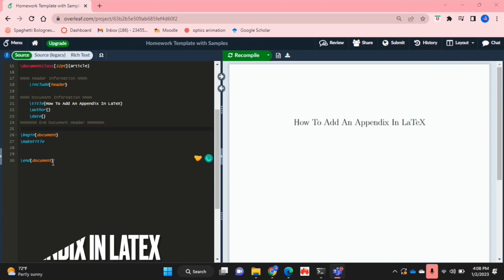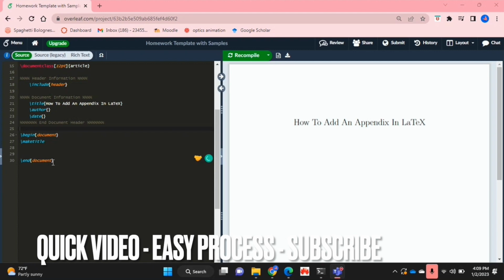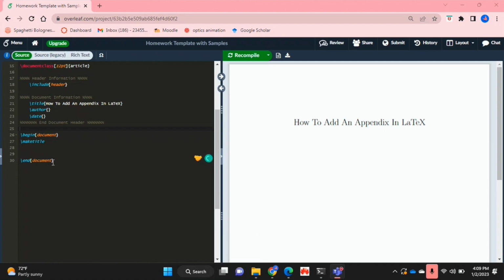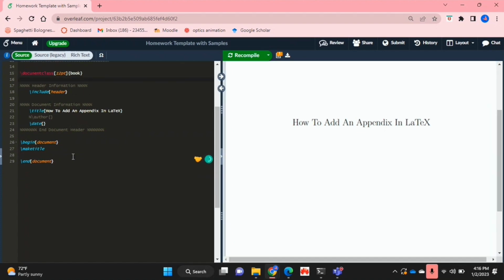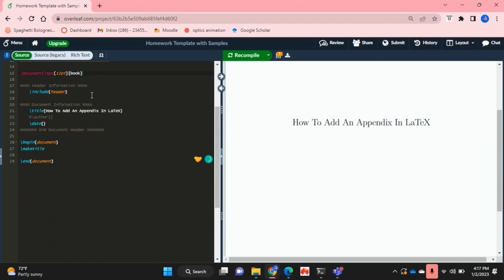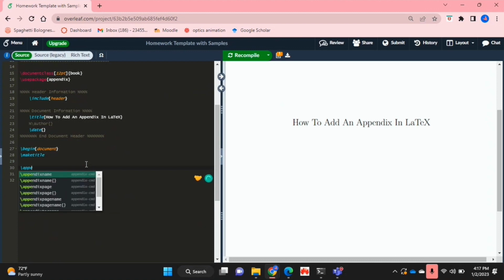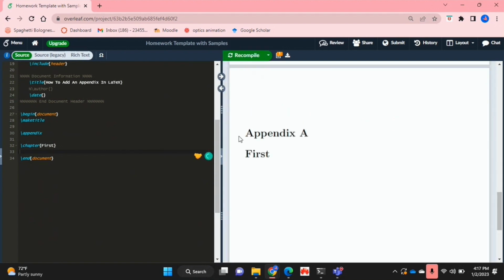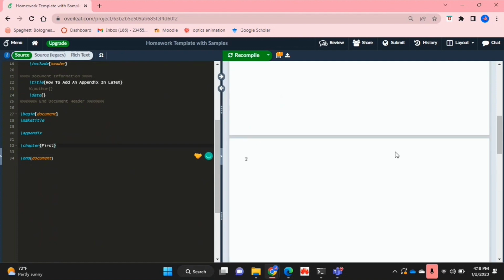✅ How To Add An Appendix In LaTeX 🔴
About this product:

LaTeX (/ˈlɑːtɛk/ LAH-tek or /ˈleɪtɛk/ LAY-tek, often stylized as LaTeX) is a software system for document preparation. When writing, the writer uses plain text as opposed to the formatted text found in WYSIWYG word processors like Microsoft Word, LibreOffice Writer and Apple Pages.